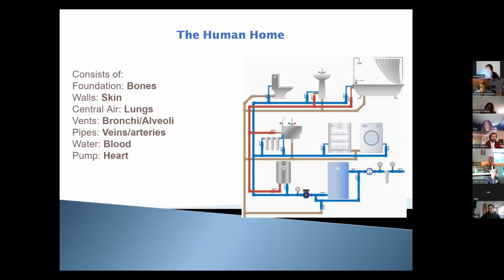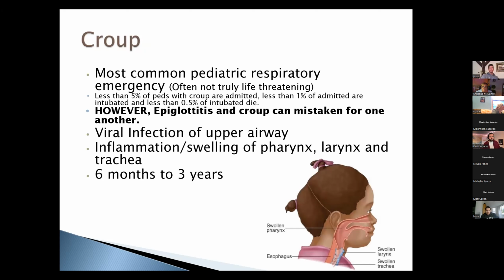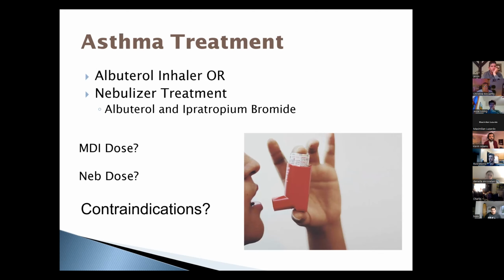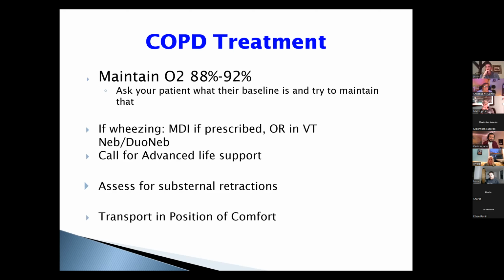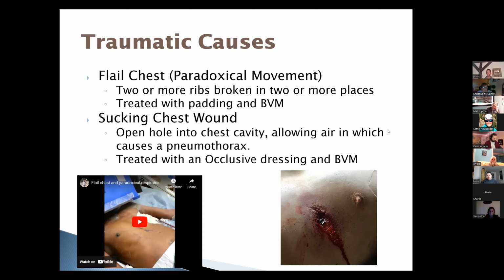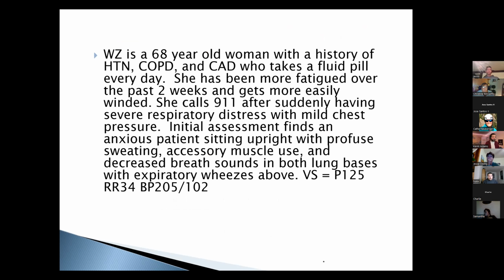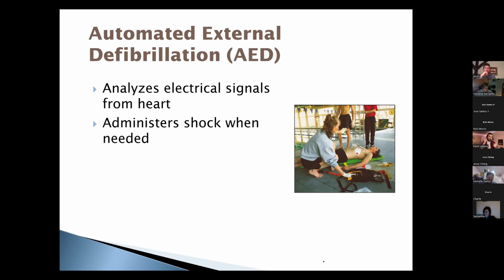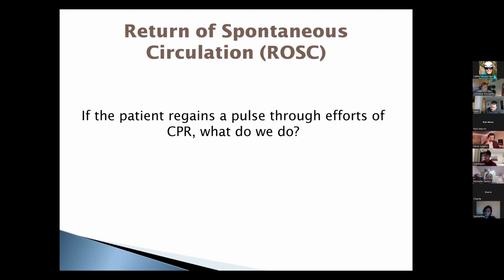Fall 22 EMT - week 6